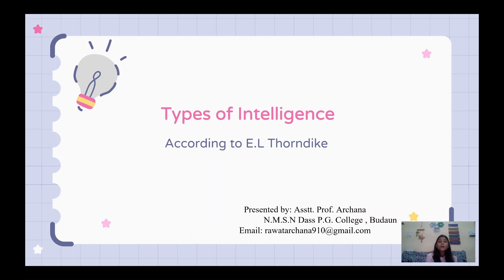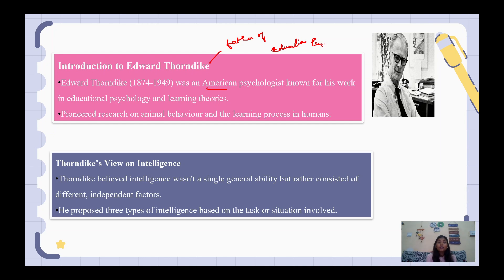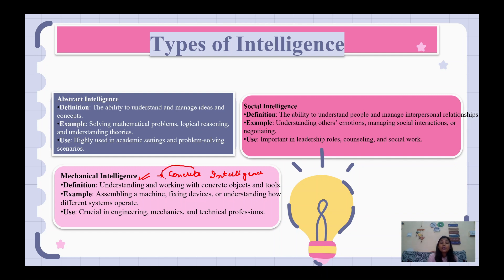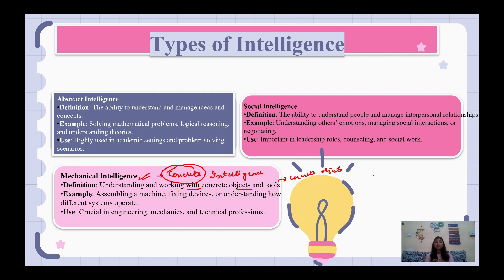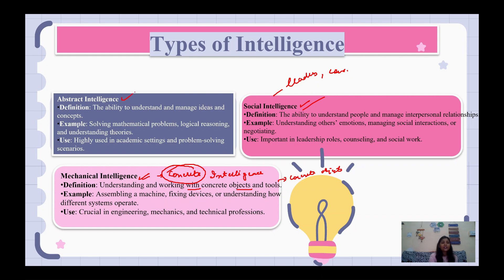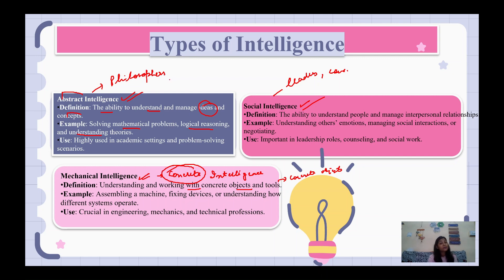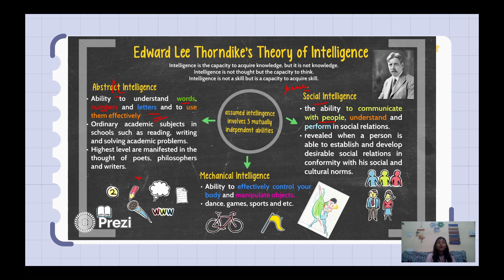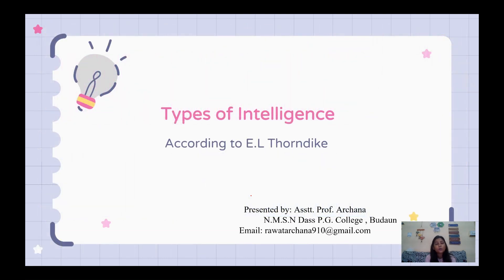Types of Intelligence | According to E.L Thorndike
Welcome to "The Inclusive Zone", my YouTube channel! This channel is dedicated to helping students of M.Ed./B.Ed./D.El.Ed./BTC/D.Ed./B.El.Ed./NET/JRF, as well as those preparing for PhD Entrance Exams and Assistant Professor.

To make it easier for you to find the videos you need, I have organized them into playlists based on different topics. You can find the links to these playlists below. All of these videos are important, and useful, and will benefit you greatly.

*Playlist Link of Teaching Aptitude*